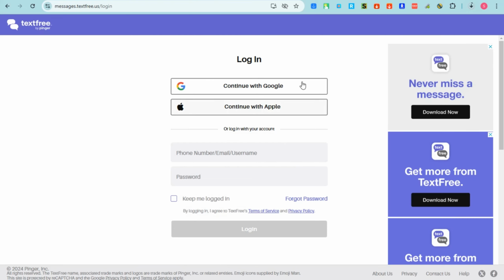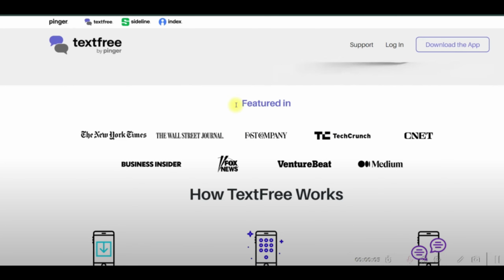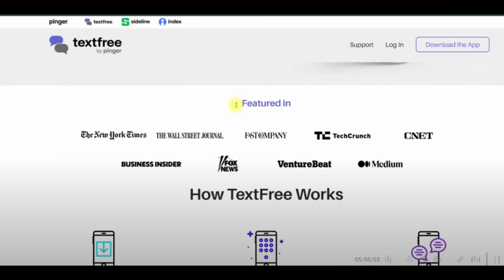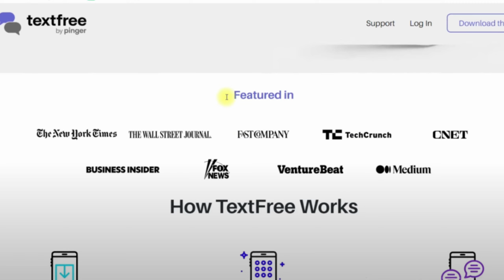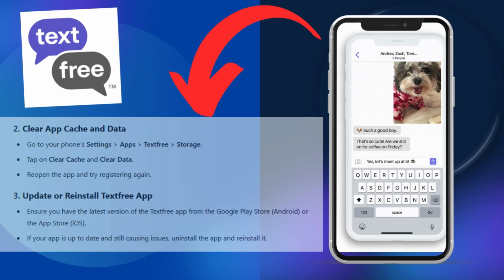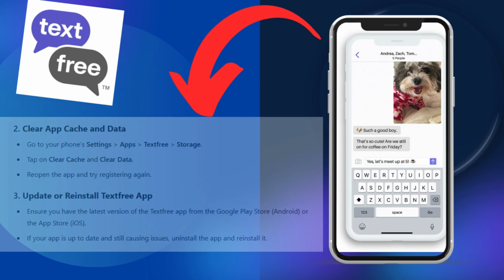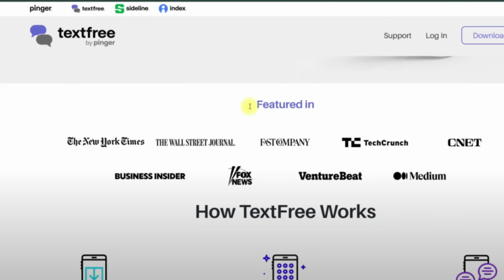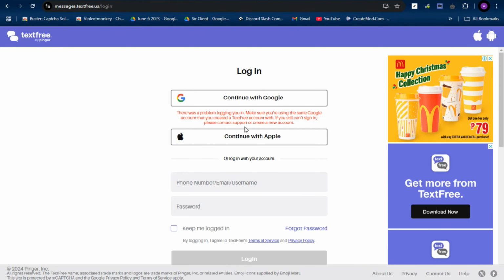Textfree Sign Up Problem (FIXED 2024)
Textfree Sign Up Problem

In this video I'll show you how to fix textfree sign up problem. The method is very simple and clearly described in the video. Follow all of the steps & solve textfree app sign up problem